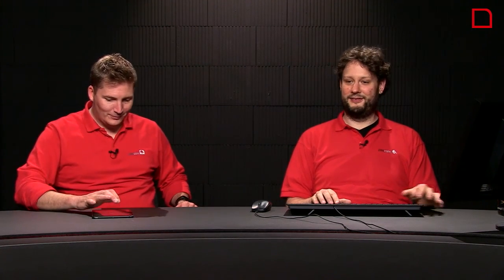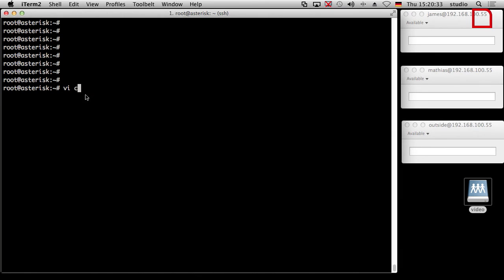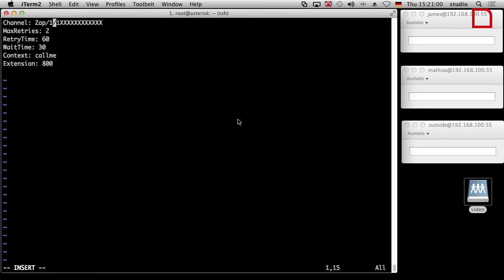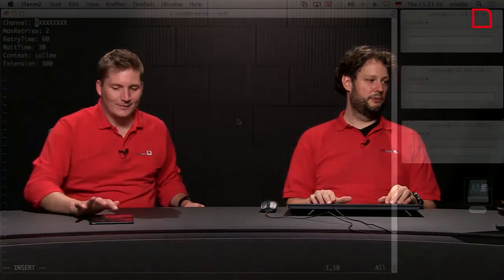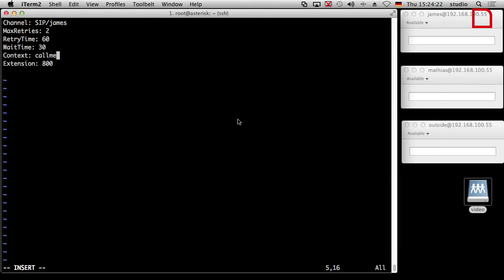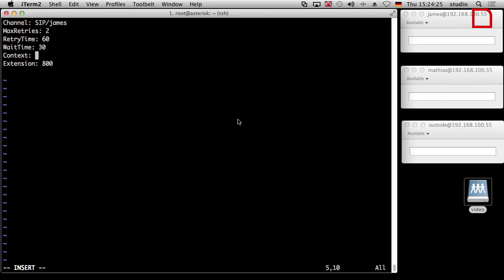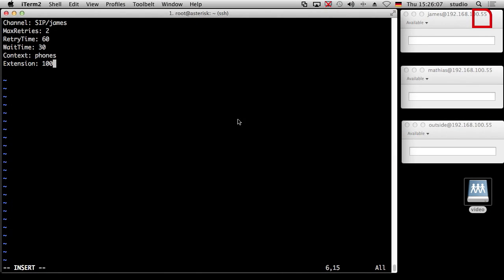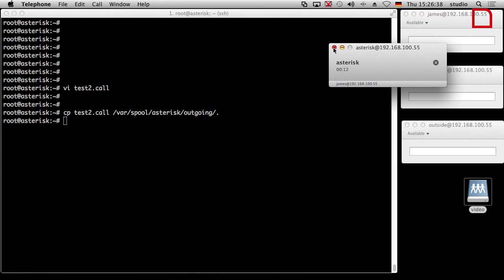Asterisk Tutorial 54 - Call Files Part 2 [english]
Welcome to Introducing Asterisk, the step by step guide to Asterisk phone systems from the VoIP Guys

In this episode, the guys carry on where they left of with Asterisk Call Files and as promised, this tutorial explains a more advanced use case scenario for using Call Files.